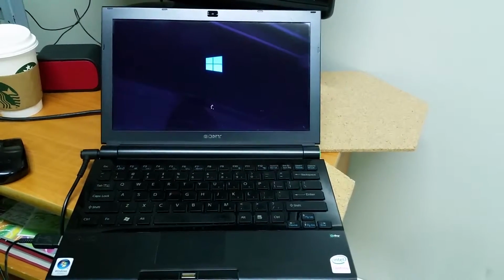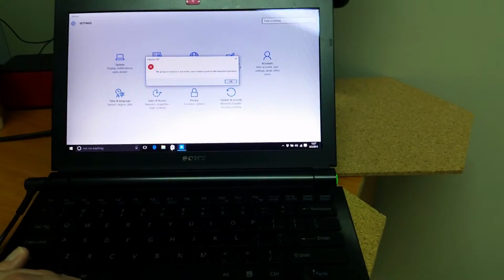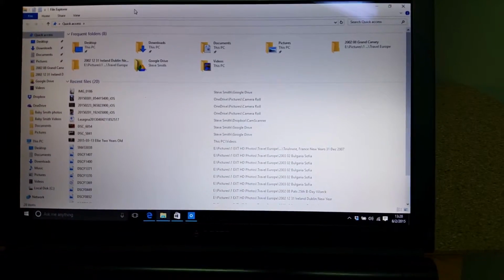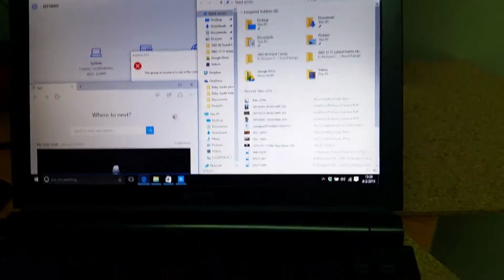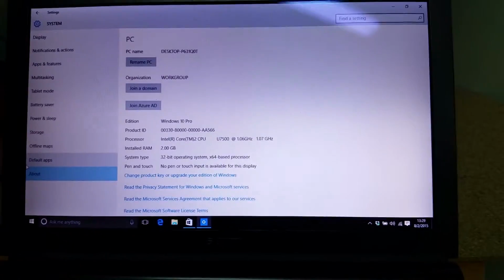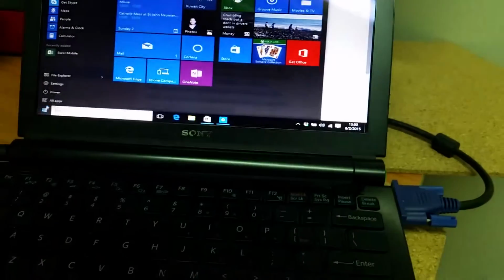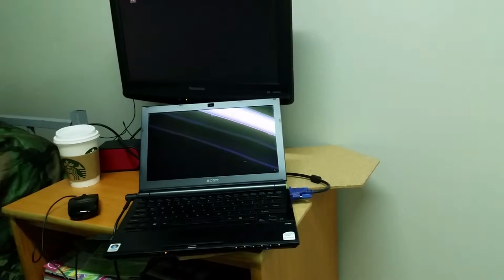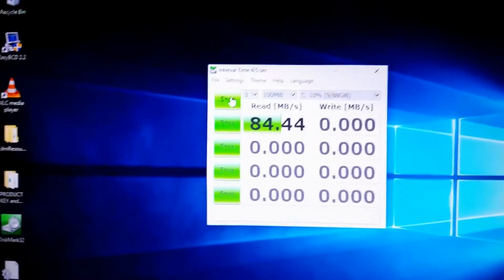Sony TZ Laptop running Windows 10 Pro with SSD Crystal Disk Speed Test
I created this video with the YouTube Video Editor of my 2008 Sony TZ Laptop running Windows 10 Pro with SSD Crystal Disk Speed Test

The Sony TZ 170N is an 11.1-inch ultra-portable laptop released in 2008. It has a 1.06 GHz Intel Core 2 Duo processor, 2 GB of RAM, and a 100 GB hard drive. It has a 1366 x 768 resolution LED-backlit display, a SuperMulti DVD burner, and an integrated webcam. The VGN-TZ170N runs Windows Vista Business.  The VGN-TZ170N is a well-built and stylish laptop. It is made of carbon fiber and magnesium alloy, which makes it both lightweight and durable. It is also very thin, measuring just 0.7 inches thick. The VGN-TZ170N has a comfortable keyboard touchpad.  This was the premium feature-packed subcompact laptop to have in 2008!  ;)   (I paid a very pretty penny for it back then too)